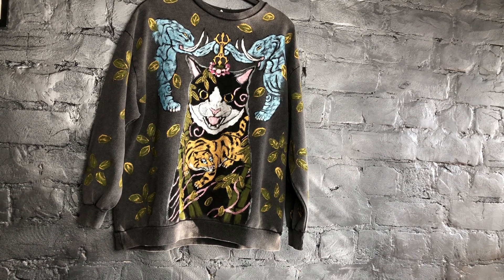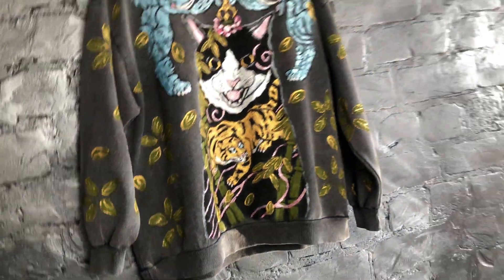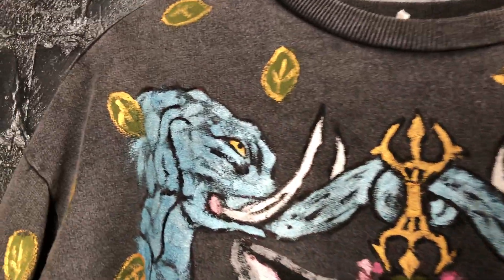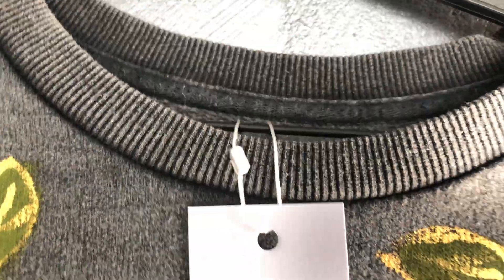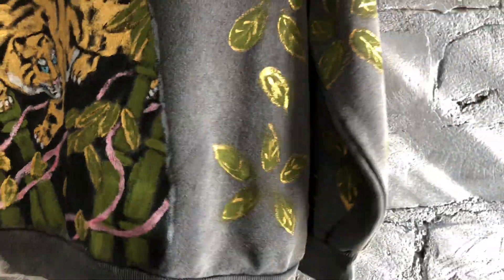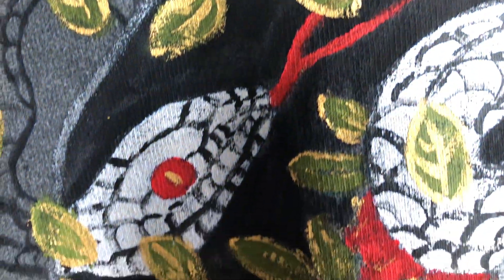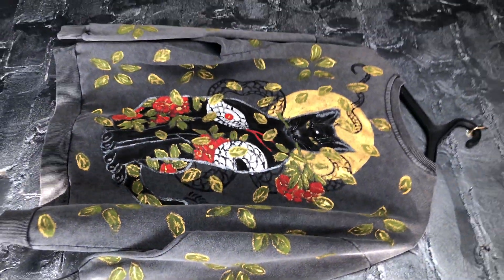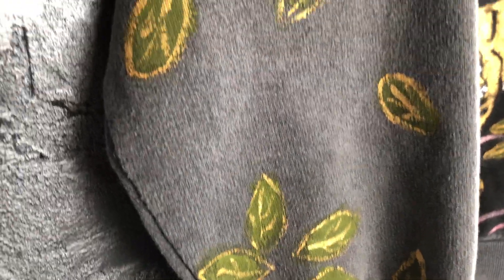Women's sweatshirt cat and elephants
S-sized oversized sweater. Sleeve length is 48 cm, length is 71 cm, and the waist width is 62 cm. The fabric is made up of 80% cotton and 20% polyester.

Handmade acrylic painting on both sides in a large scale. Paint microparticles may be present on the cloth, which is an unavoidable component of the artist's work.